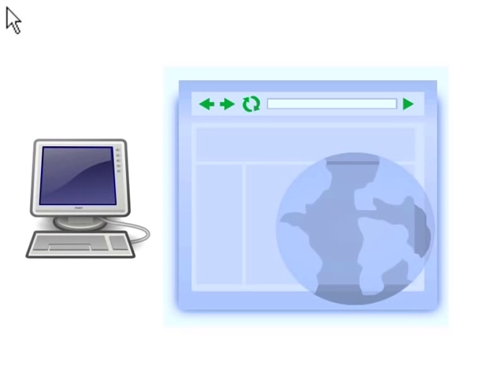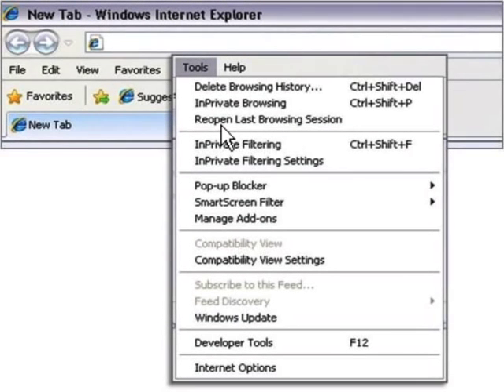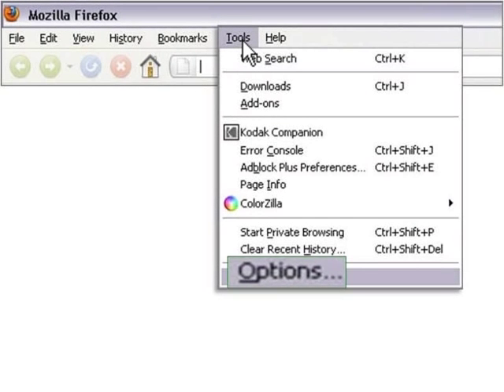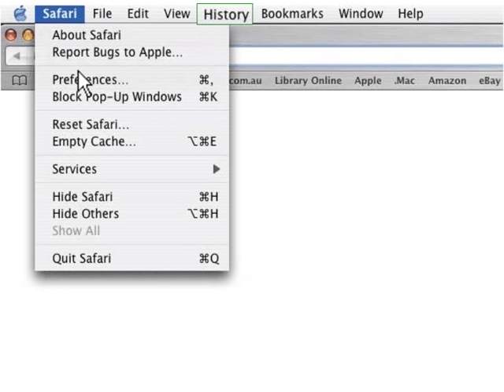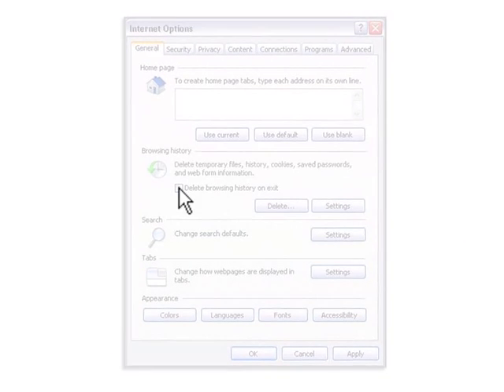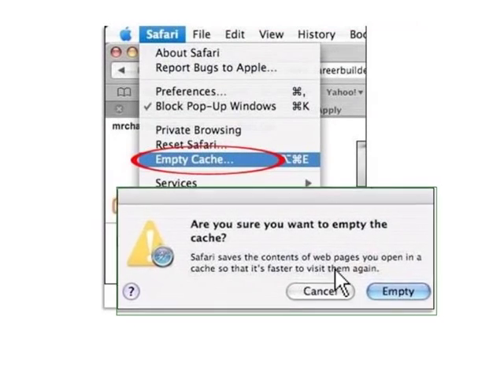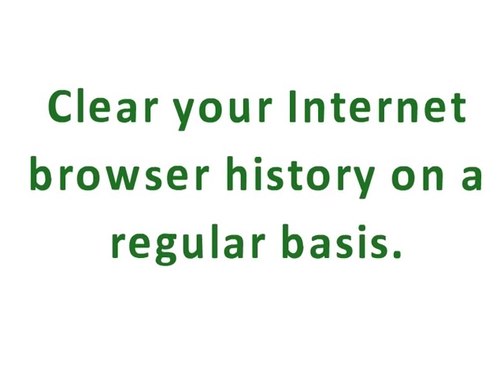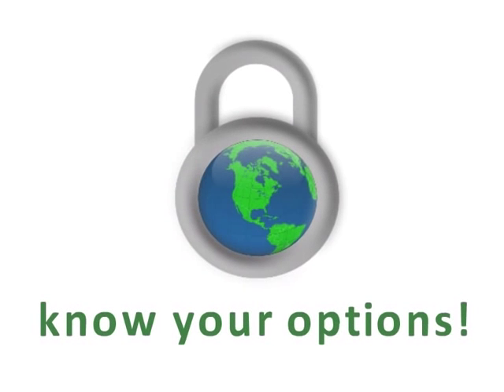Internet Browser Options & Settings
Learn how to explore your options and settings in your Internet browser.